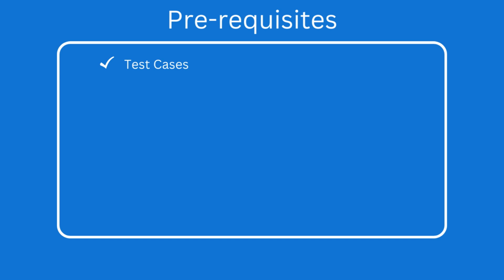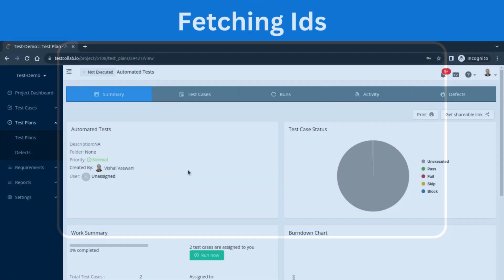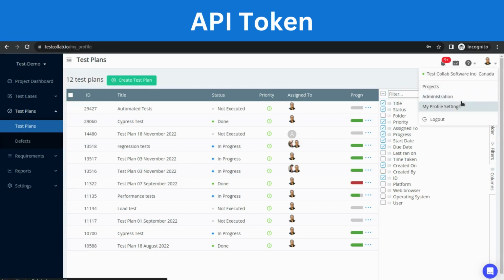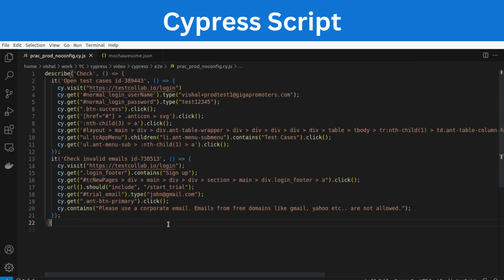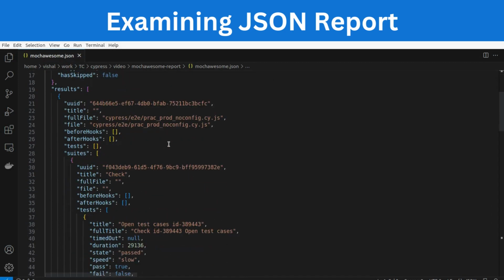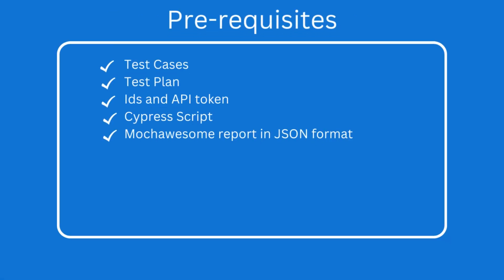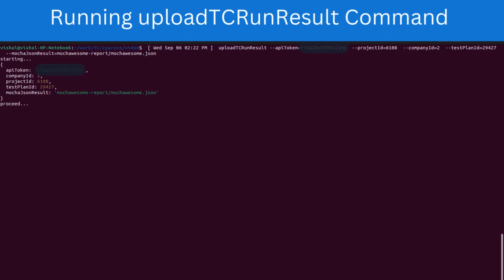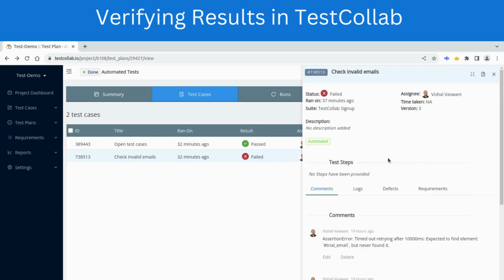How to automate tests with Cypress and TestCollab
TestCollab's Test management tool help development teams carry out testing effectively and avoid failures. In this video we will show you how you can use TestCollab's Cypress plugin to easily send automation test results to TestCollab.

Chapters:
00:00 Intro
00:38 Pre requisites
02:18 Cypress script
03:00 Running the script
05:30 Verifying results in TestCollab